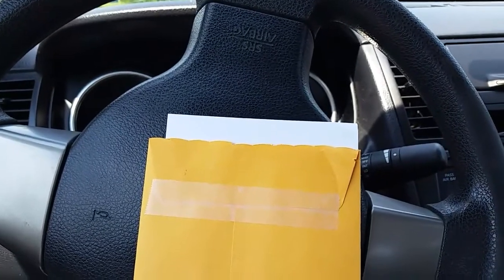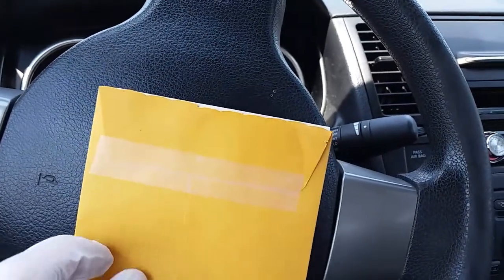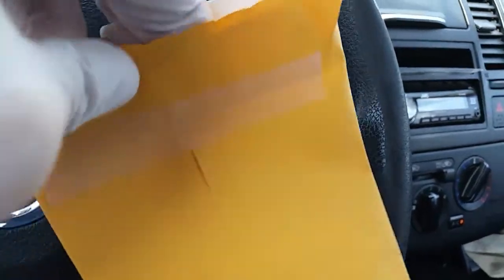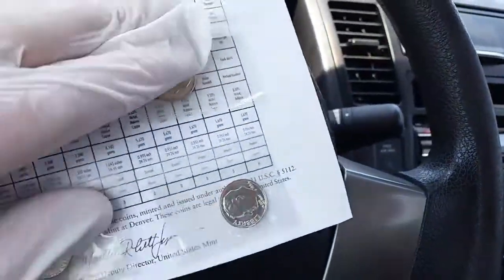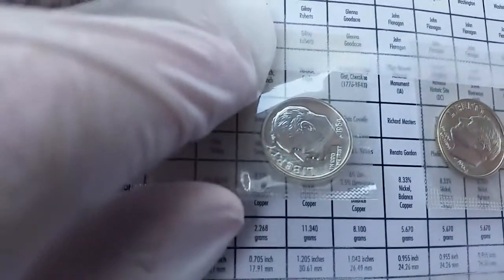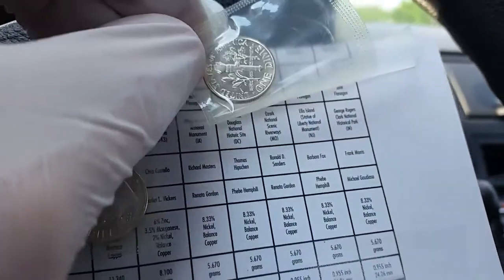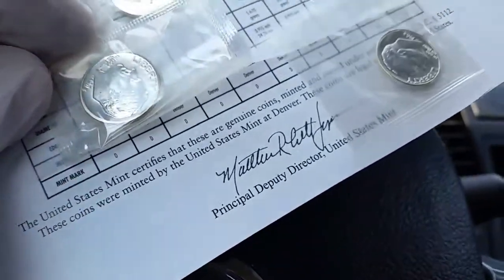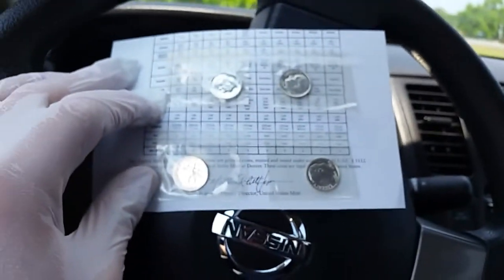FOUR 1964 SILVER ROOSEVELT DIME BU MINT CELLO FROM PROOF SET UNENVELOPING - TUE, 06.13.2017